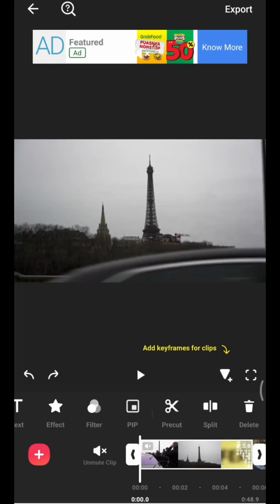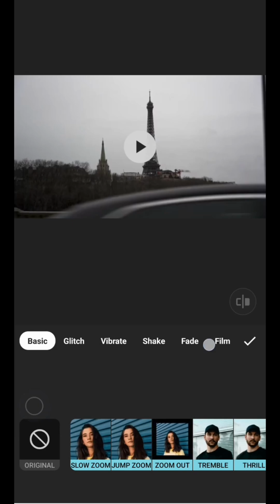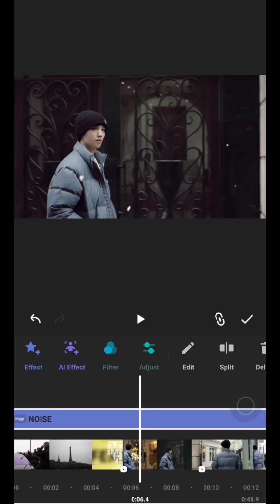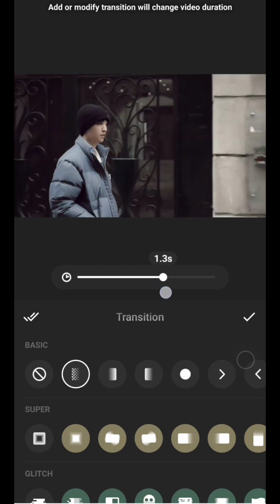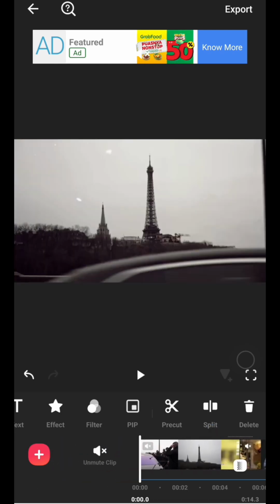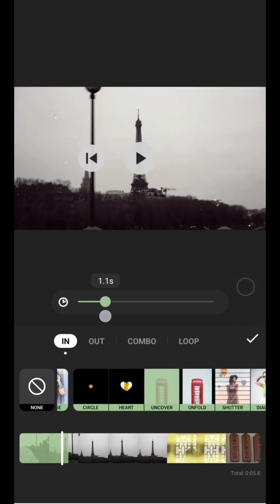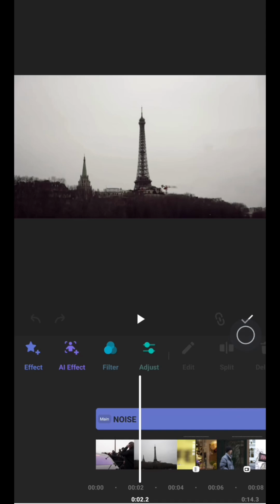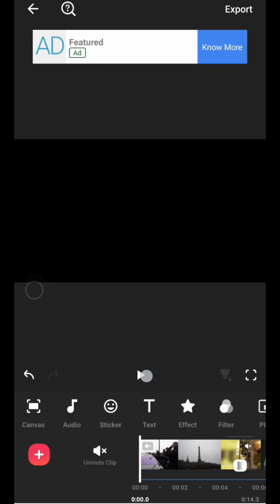4 Easy Ways to Make Your Videos Look Cinematic | Quick Editing Tutorial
Want your videos to look like a movie? 🎥 In this tutorial, I’ll show you 4 quick and easy editing tricks to give your footage a cinematic look — from effects and transitions to animations and color grading. Perfect for beginners and creators who want professional results fast!